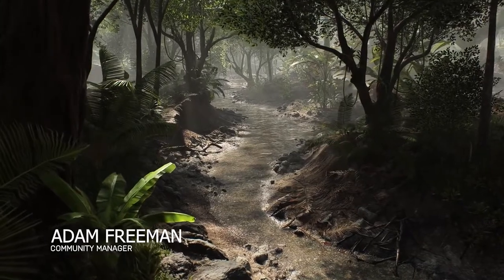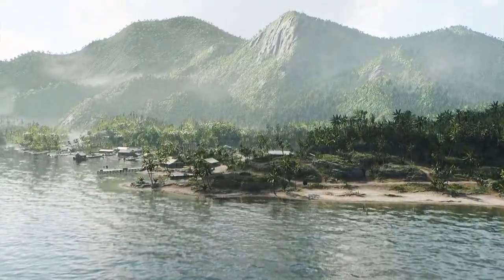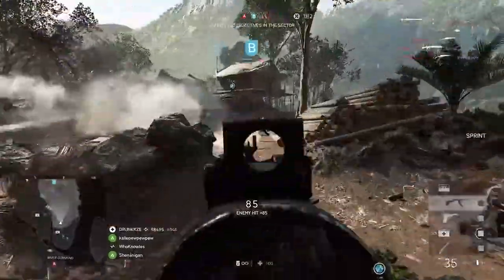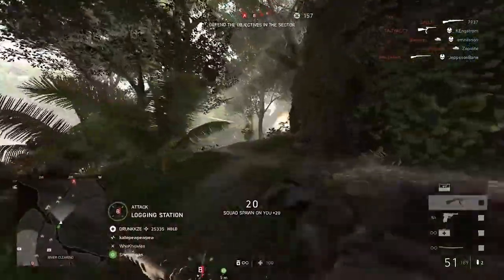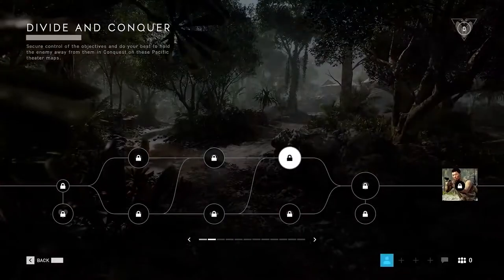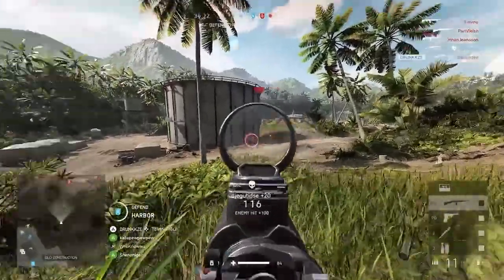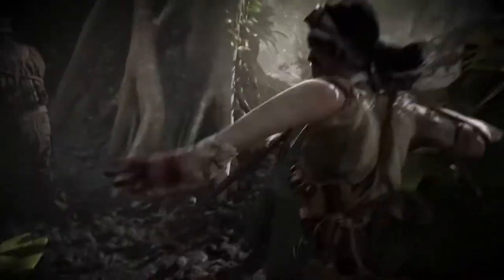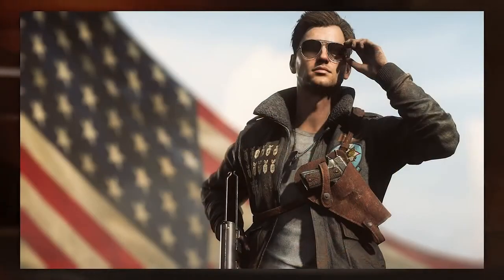Battlefield 5 trailer Into the Jungle Gameplay 2020 | by Game Gamers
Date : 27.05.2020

The struggles between the American forces and the Imperial Japanese Army continue. Launching February 6, Chapter 6: Into the Jungle will let you experience another side to the Pacific Theater. Watch your step. Expect the unexpected.

DEPLOY ON A NEW CLOSE-QUARTER MAP
Danger and opportunity are everywhere. On Solomon Islands, available February 4, you’ll fight through a jungle environment where you never know what’s lurking around the riverbend, by the dark mangroves, or in the hidden bunkers.

Whether you’re launching an American attack or defending the Japanese lines, the terrain
battlefield 5 trailer can be your best friend – or your worst enemy.

Rivers and marshes block  the path for infantry and tanks, but savvy soldiers can make the bottlenecks work for them. You’ll charge through narrow paths winding through dense jungle and fight over covered strongholds.

We’ve designed Solomon Islands for intimate jungle infantry combat combined with land and sea vehicle warfare. You’ll notice how a mode like Breakthrough shines when played on this map. Defenders can stay hidden and use the terrain to hold the line, but attackers will have several options: flanking, sending in infantry, or utilizing landing boats for a frontal assault.

WIELD NEW WEAPONS AND GADGETS
Through your fights in Chapter 6, you can unlock new weapons and gadgets to spice up your arsenal. Some of these powerful tools are Chapter Rewards, meaning they’ll be rewarded when you earn Chapter XP and reach the required Chapter Ranks.

So, what’s coming? For the Support class, we have the Type 11 LMG Chapter Reward and the Model 37 shotgun, which should battlefield 5 trailer  cater to your mid- and short distance needs. Assault players will be able to equip the M2 Carbine, an agile and fully automatic rifle great for clearing the jungles.

On the Gadget side, we find the Assaults’ vehicle-busting M1A1 Bazooka. This is a supreme anti-tank tool at long range, but you might want to use another tactic when you’re up close.

The devastating Lunge Mine Gadget battlefield 5 trailer will arrive with Chapter 6, too. Assault and Support players can use this unique tool to counter enemy tanks.

MISAKI YAMASHIRO

Focused and unrelenting, Misaki is a highly skilled assault specialist. Despite her young age, she’s experienced in jungle and tropical theaters of war. Misaki’s truly deadly in close quarters, where she wields a Commando Machete as her signature melee weapon. This Elite will be unlockable in a unique way. Instead of purchasing Misaki in the Armory, earn Chapter Rank to unlock her as a Chapter Reward. Reach Chapter Rank 40 before Chapter 6 ends and deploy as this fierce warrior.

PROGRESS AND EARN REWARDS IN CHAPTER 6

Climbing Chapter Rank is how you’ll earn the best gear that Chapter 6 has to offer. You’ll progress through these 40 ranks simply by playing Battlefield V when the Chapter is active. On your journey towards max rank you’ll earn emblems, weapon skins, and uniforms – but also grander rewards like weapons and, at the very end, Elite soldier Misaki Yamashiro.

As usual, the Weekly Challenges can earn you even more rewards through your efforts on the battlefield. Choose your path in these challenge trees and earn Chapter XP, customization items, and full Chapter Rank tiers.